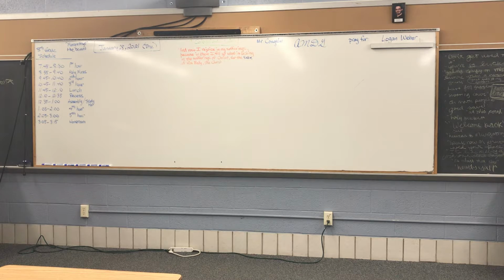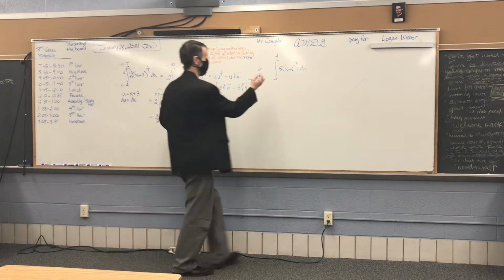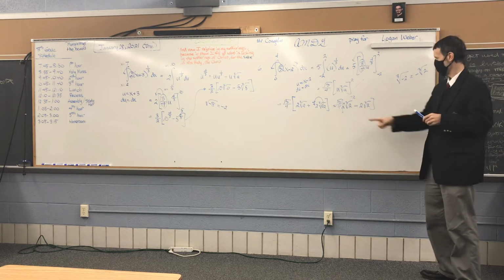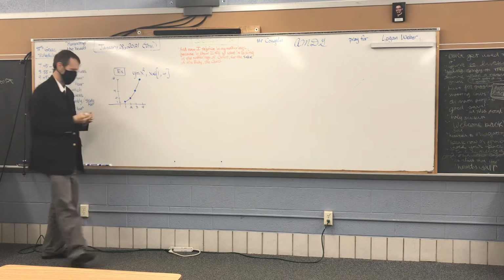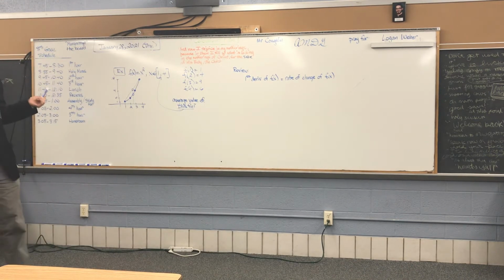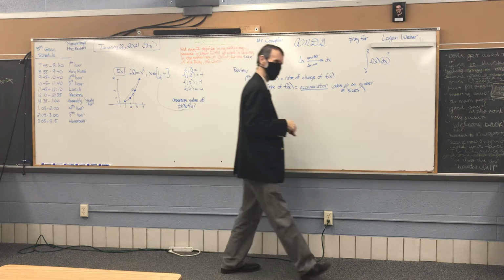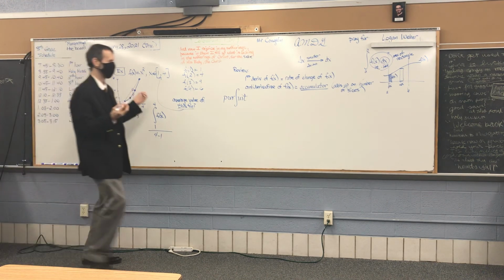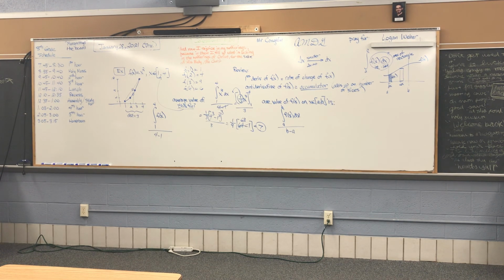Calculus_2021-01-28 (Average Values of Functions)